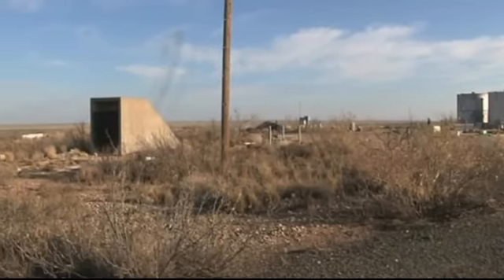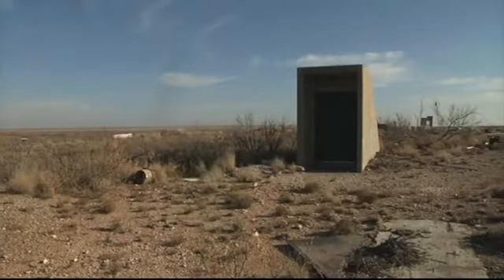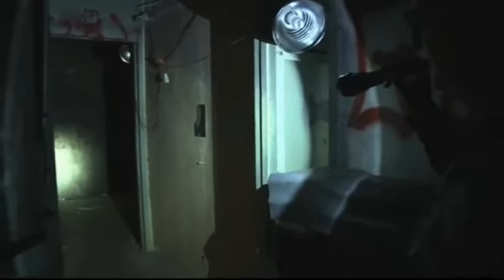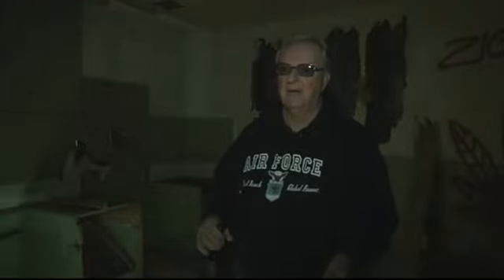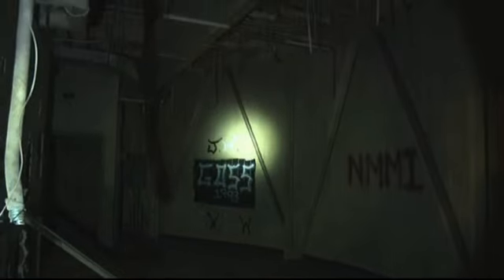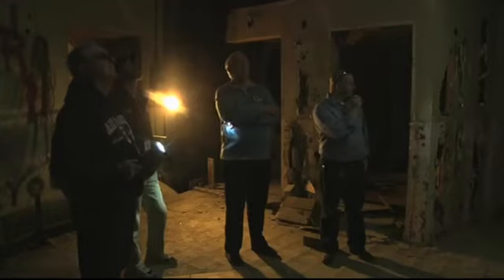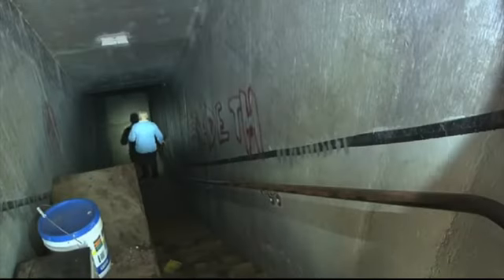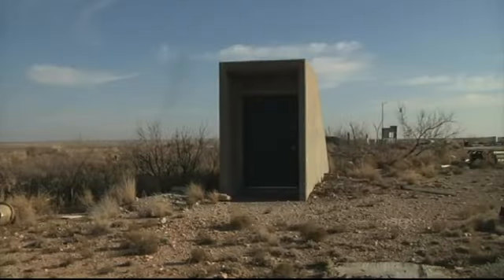10-story missile silo for sale outside of Roswell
It might be the safest home for sale in all of New Mexico. 40 feet underground lays an old missile silo in Roswell with a lot of history. It’s a home where you don’t have to worry about curb appeal.